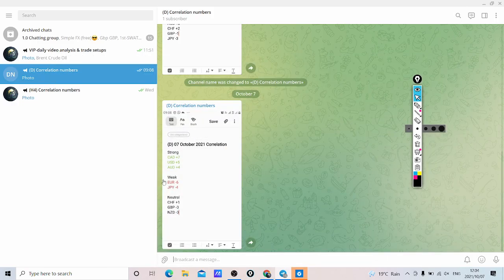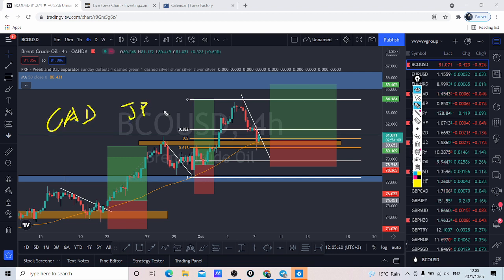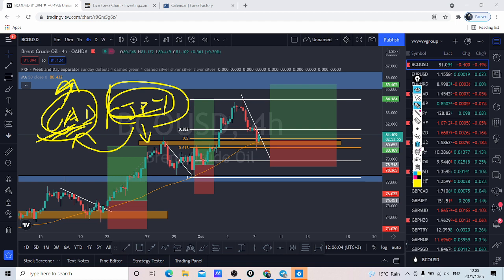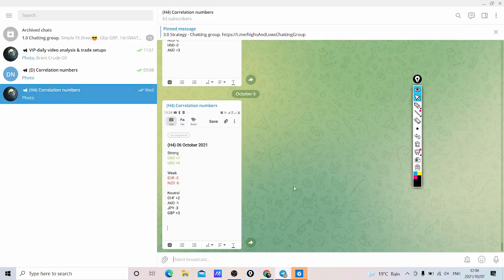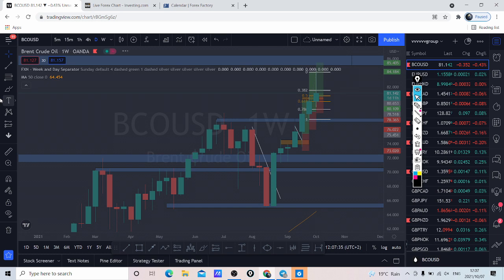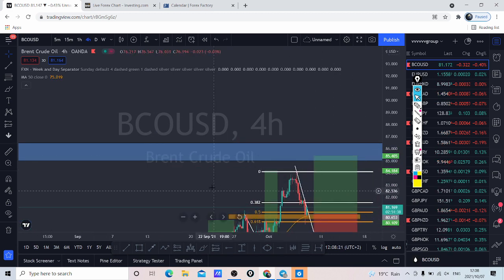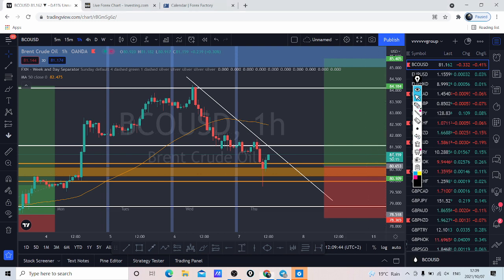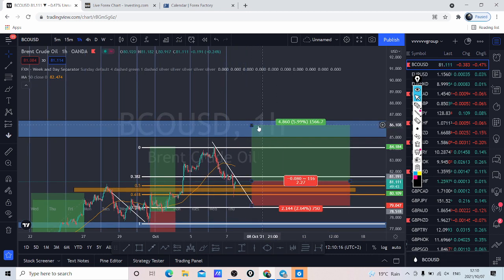Oil and CAD/JPY analysis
(Telegram only)

(WhatsApp only)

SabeloSFX